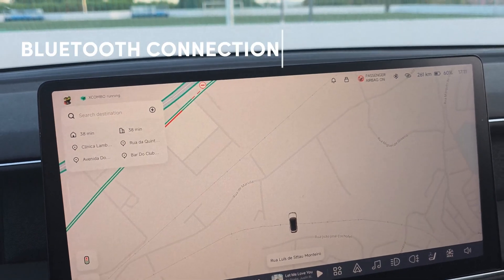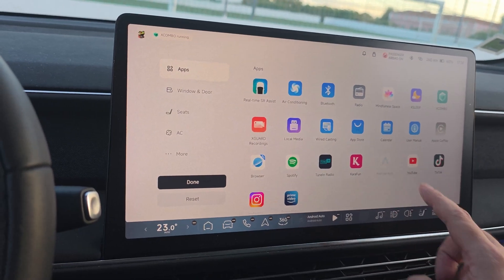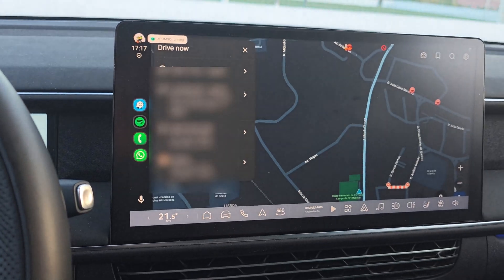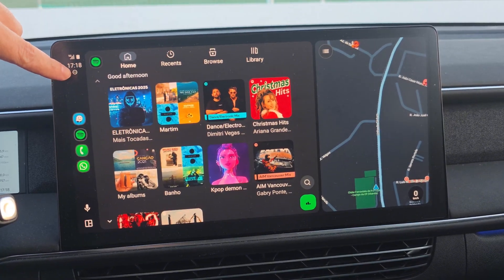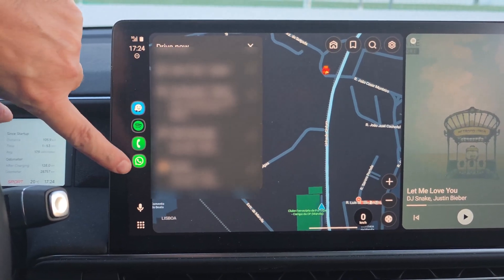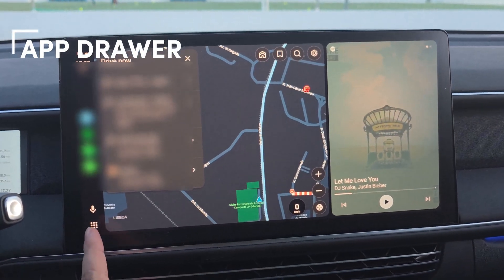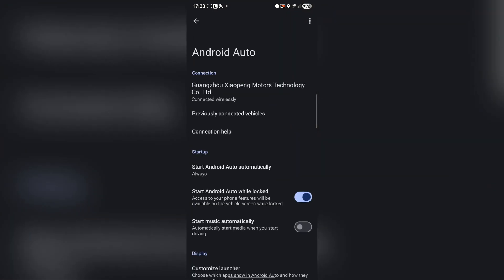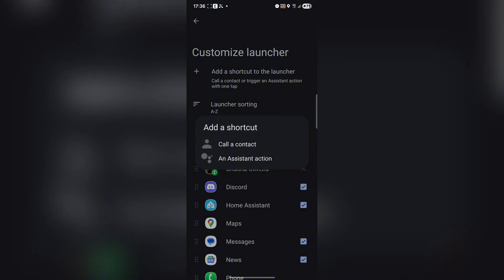Android Auto – Full Guide & Tips on Xpeng G6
Want to know how Android Auto really works on the XPENG G6? In today’s video, I show you every feature, menu, shortcut, and trick — and yes, this applies to any EV or car with Android Auto, not only XPENG.

From launching Android Auto, switching between the car’s native infotainment, exploring split-screen mode, using Google Assistant (including multi-language!), notifications, quick access bar, and full customization — this is the ultimate beginner-to-pro walkthrough.

If you're an XPENG owner, EV fan, or simply want to master Android Auto, this video will save you time and frustration.

⏱️ Timestamps
00:00 Android Auto on Xpeng G6
00:56 Bluetooth Connection
01:44 Launching Android Auto (Multiple Ways)
03:24 Switching Between XPENG & Android Auto
05:30 Android Auto Interface
06:10 Split Screen Mode
07:09 Quick Access Bar
07:42 Google Assistant
08:24 Multi-Language Assistant
09:25 App Drawer
10:39 Customization